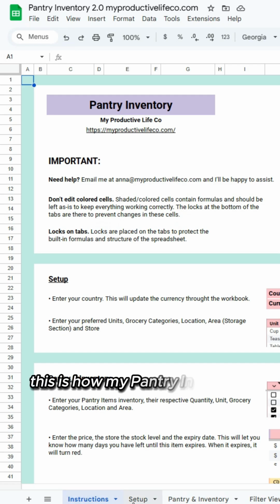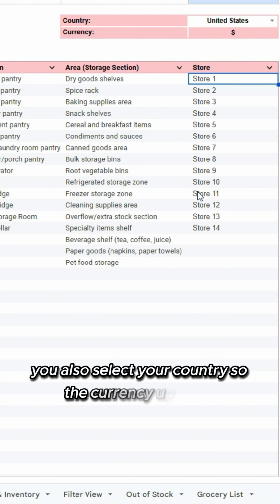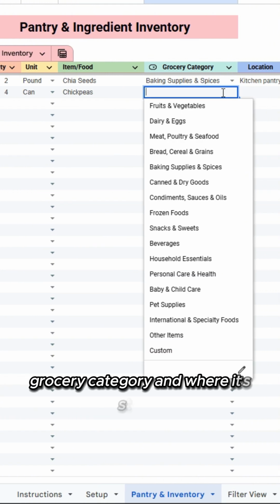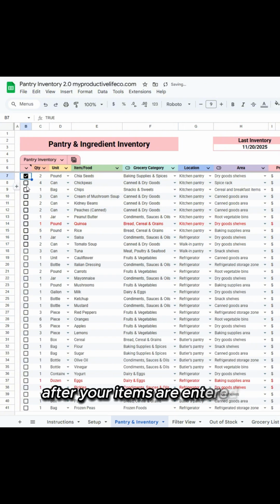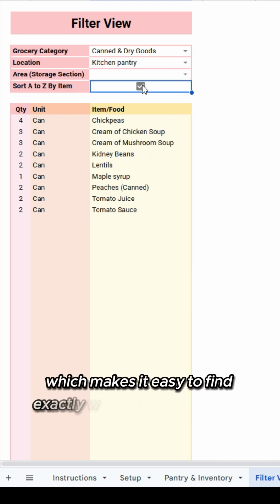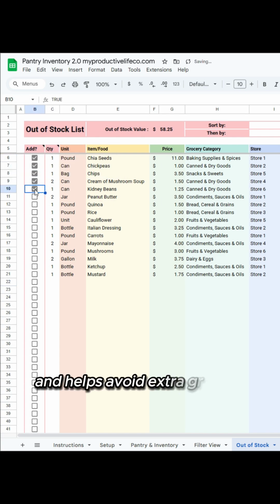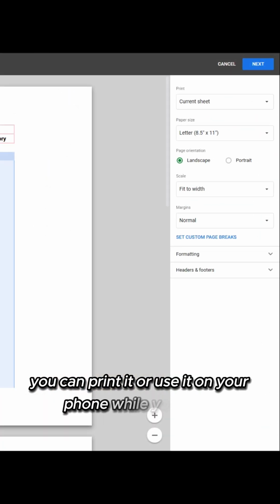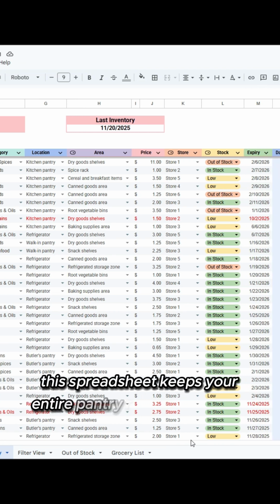Pantry Inventory Spreadsheet Google Sheets Automated and Fully Customizable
This video shows how my Pantry Inventory Spreadsheet works and how each tab connects automatically. You start in the Setup tab where you add your grocery categories, units, storage areas, and favorite stores so the spreadsheet fits your home. Then you enter your items in the Pantry and Ingredient Inventory tab, including price, quantity, location, and expiry dates, and anything expired highlights in red. The Filter View, Out of Stock, and Grocery List tabs all update on their own so you always know what you have and what you need. It is a simple organized system that keeps your pantry running smoothly.